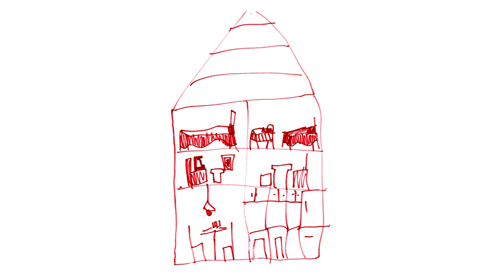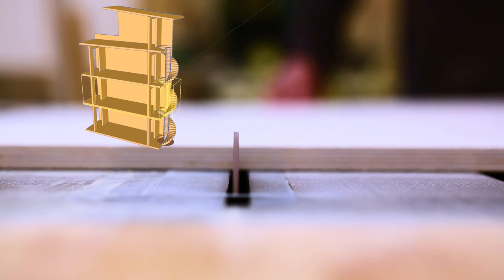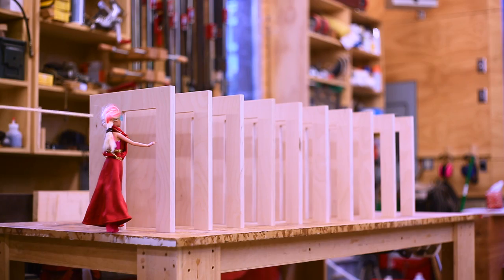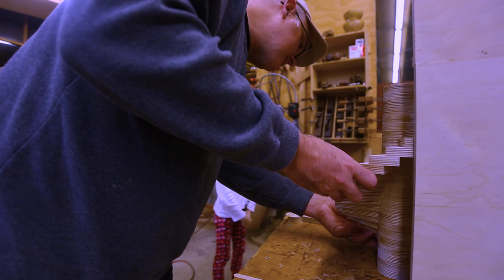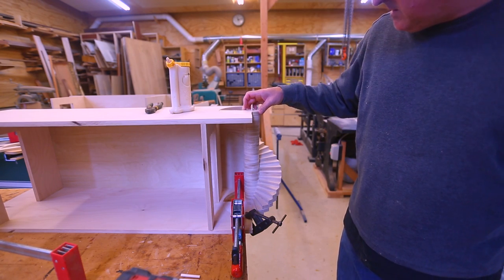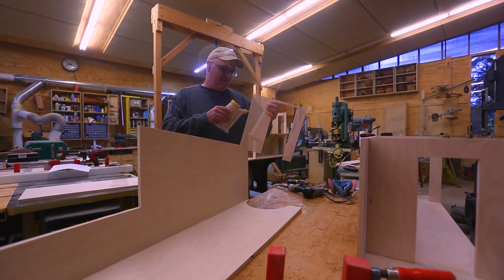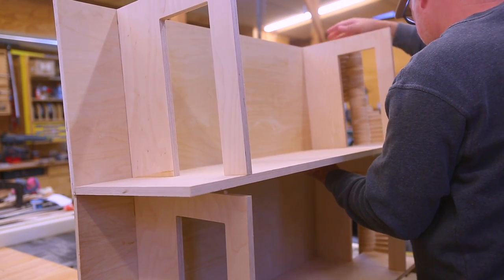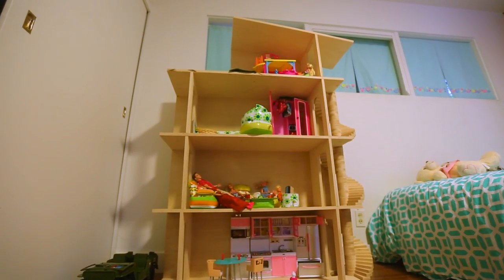Building a Barbie Dream House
I have been meaning to build a Barbie dream house for my daughter for some time.  I started thinking I would make a modular system, allowing her to arrange the house any way she wanted.  But this became very complicated and did not seem to fit how she wanted to play with her Barbies and house.  I built a series of floors, each with a room and a balcony at one end, and a spiral stair at the other.  There are three of these floors and a roof deck.  I made the Barbie house from ½ inch and 5/8 inch birch plywood,  and cut the doorways and stair on the CNC router.

DEWALT DW618 2-1/4 HP Router
Milwaukee 18-volt Compact Drill
Whiteside Router Bit 1/8-Inch
3M Peltor H10A Optime 105 Earmuff
3M Reusable Respirator
3M Particulate Filter P100

Barbie
Barbie Closet and Fashion Set
'Deluxe Modern Kitchen' Battery Operated Toy Kitchen Playset
Barbie Story Starter Dinner Date Playset